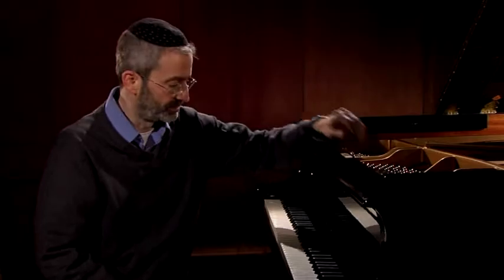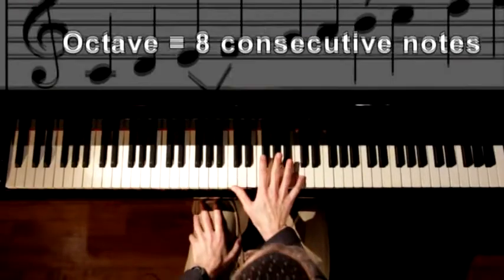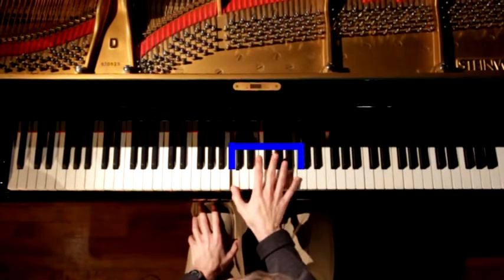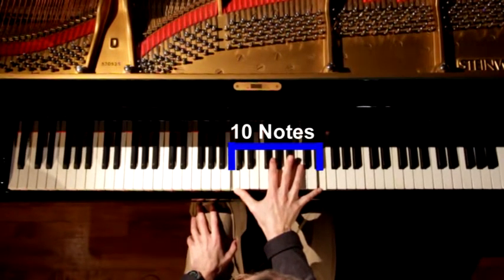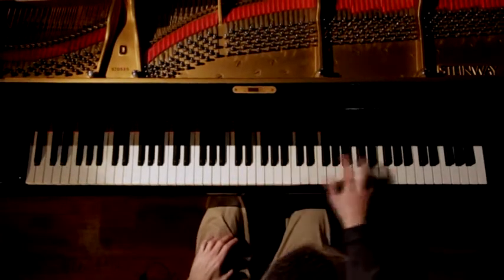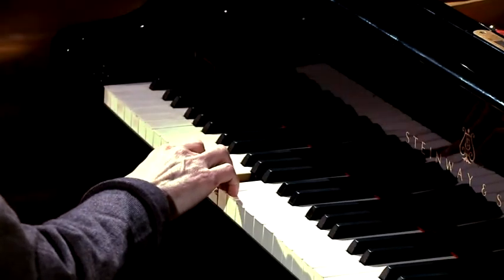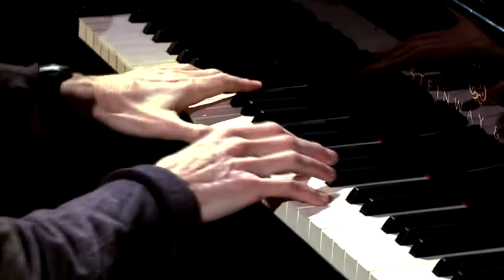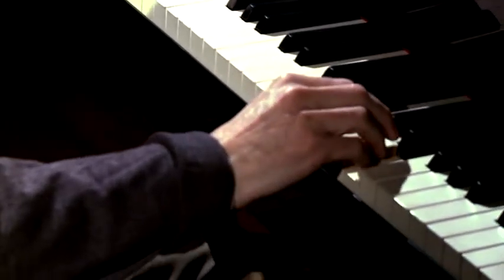Etude #1 of the Series Chopin Revolutionary Etudes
This is Chapter 1 of the documentary Chopins Revolutionary Etudes.
And Michael Pasikov discusses the unique aspect of Chopins Etude #1 along with playing it at the end.